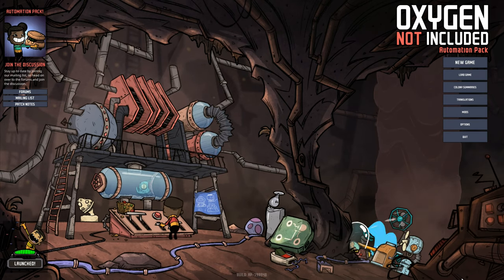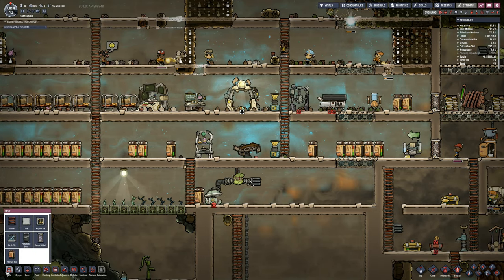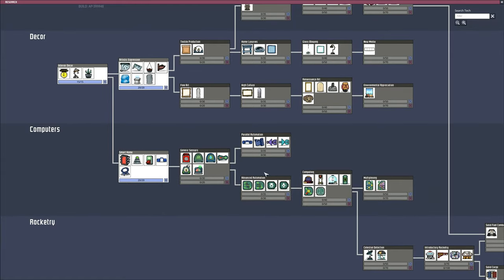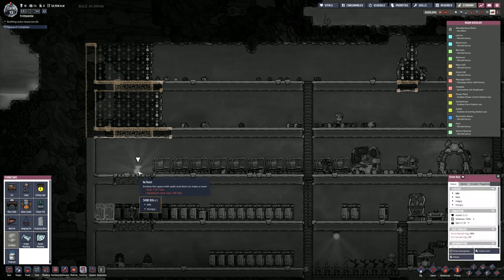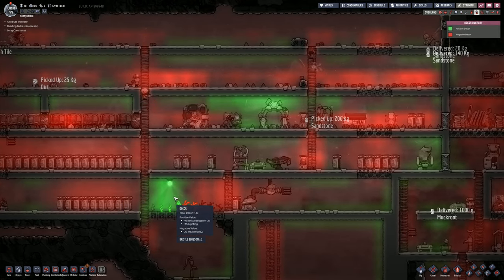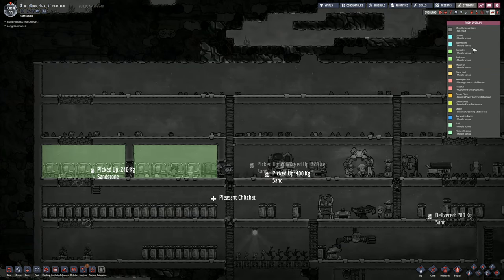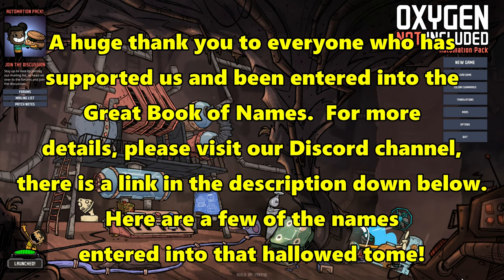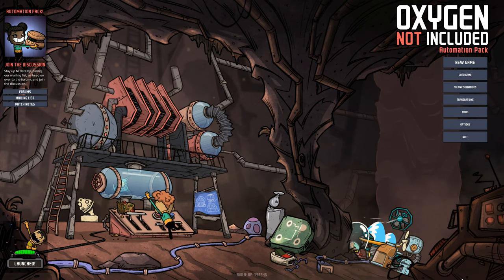Let's Play Oxygen Not Included #12: Making A Barracks!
Having dedicated rooms for different things throughout the colony really helps to improve the morale of the duplicants, which in turn will help them to learn more complex jobs and tasks.  Looks like we've got a lot of work to do!